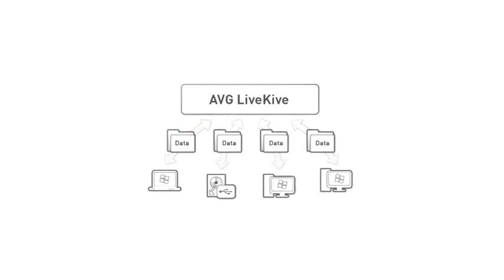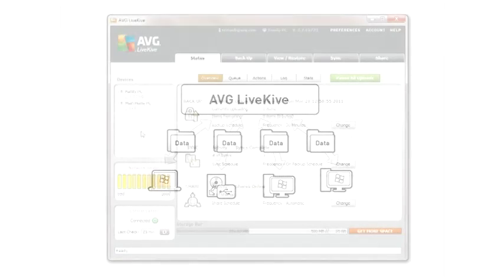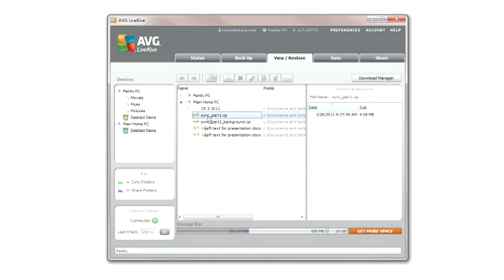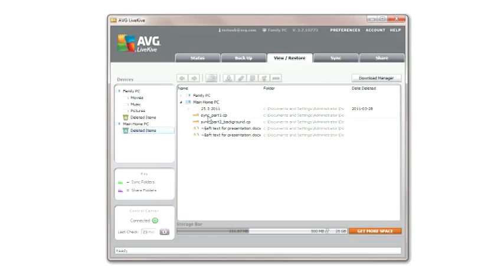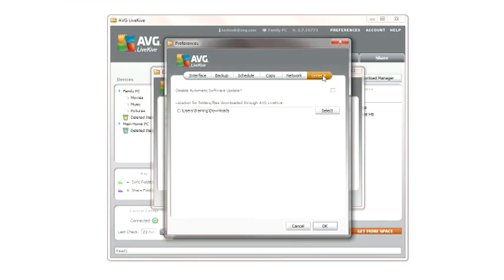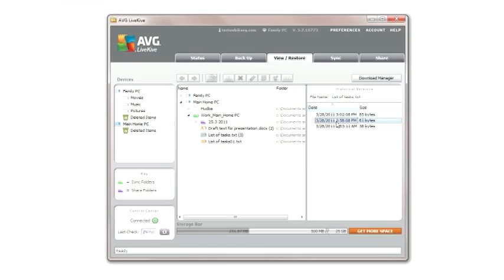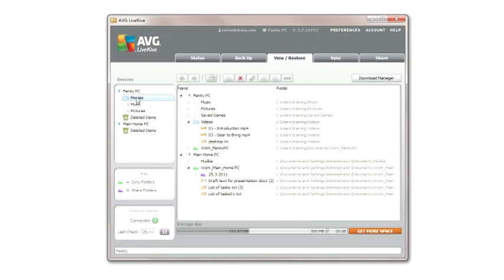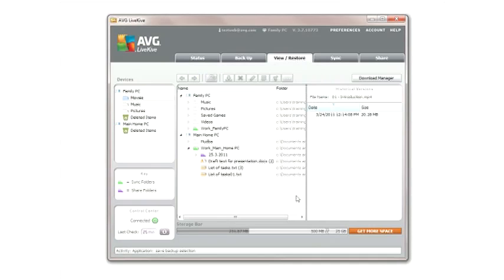How to view your data using AVG LiveKive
In this video tutorial, learn how to view your data using AVG LiveKive.